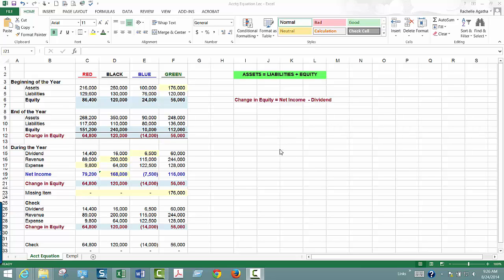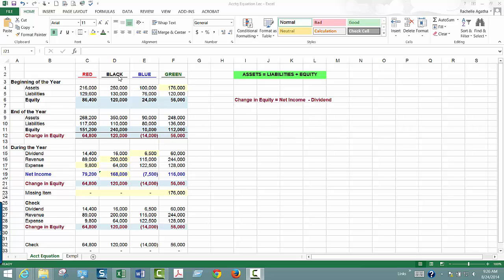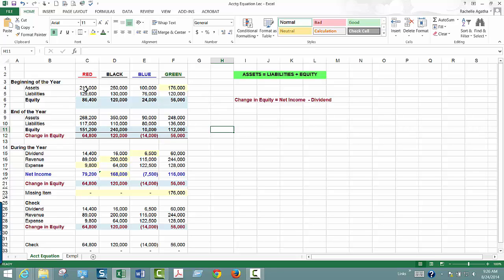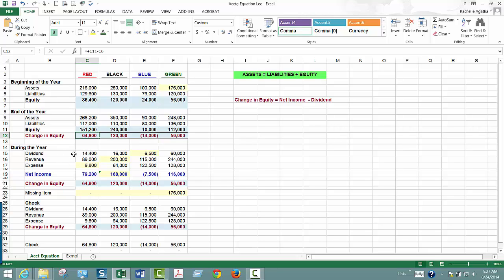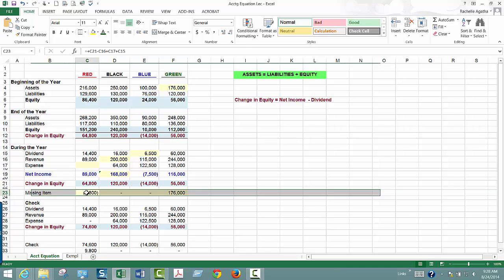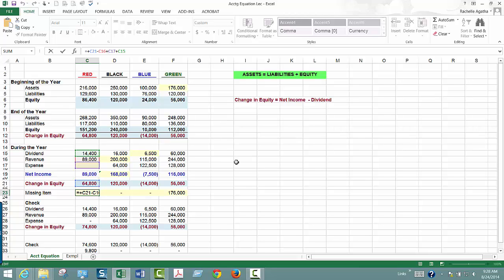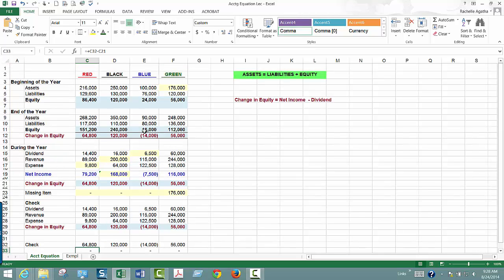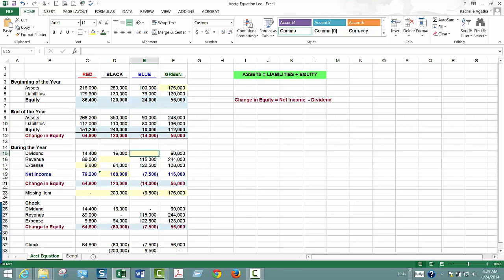Accounting Equation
R. Agatha - Solve for the accounting equation missing parts